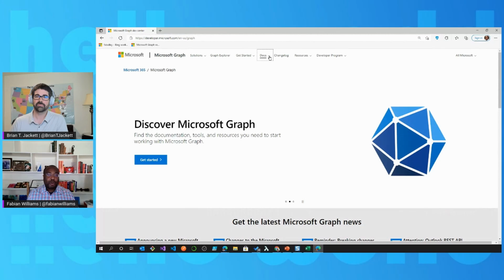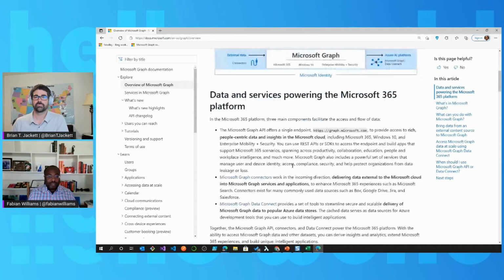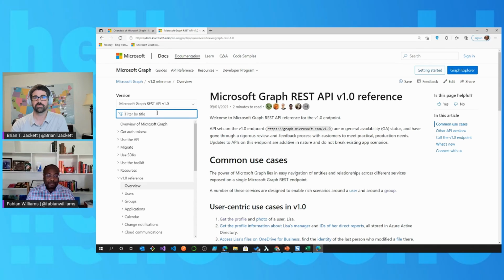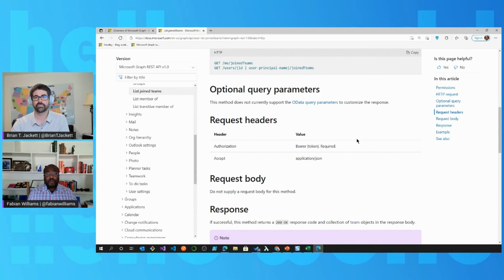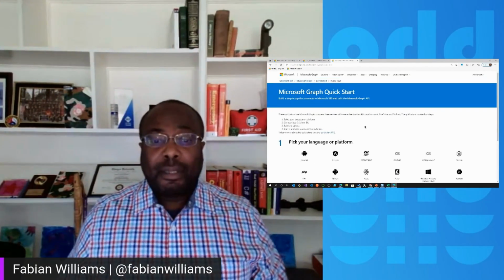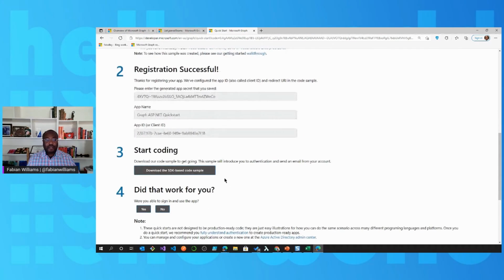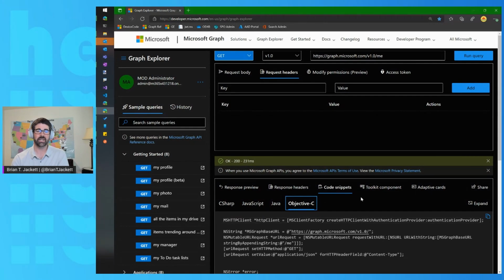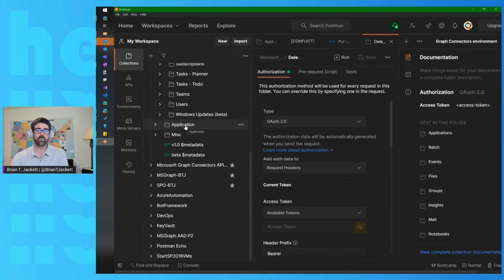What's graph and Graph Explorer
The best way to learn Microsoft Graph. This learning path teaches you the basic concepts of Microsoft Graph. It guides you with hands-on exercises how to use Microsoft Graph API requests to start developing or enhancing your applications with Microsoft 365 data.
- For all things Microsoft Graph To run Microsoft Graph queries in your browser try out Graph
- Join our Microsoft 365 Platform community call each Tues 8-9am PT